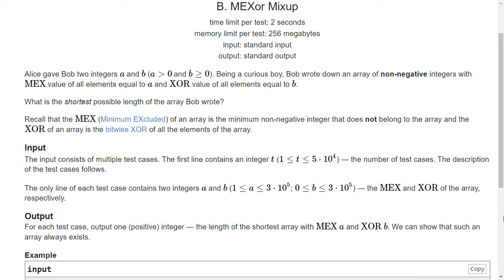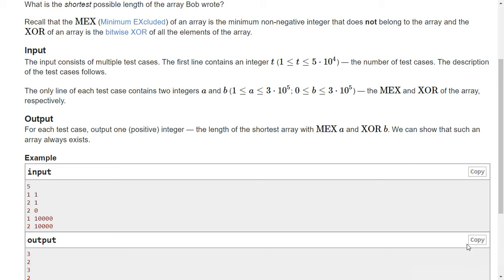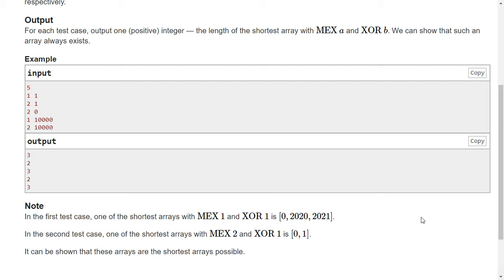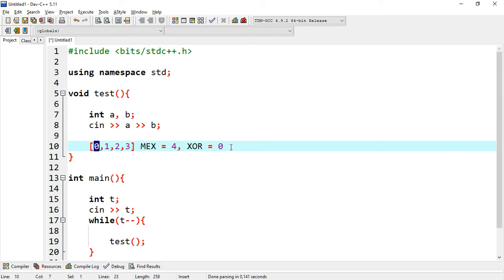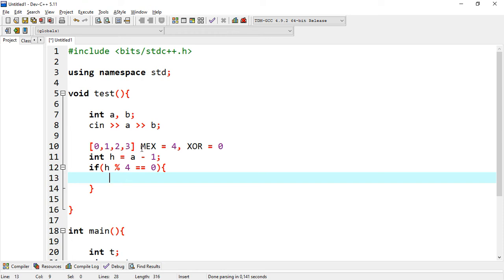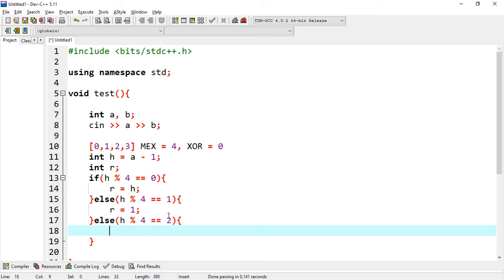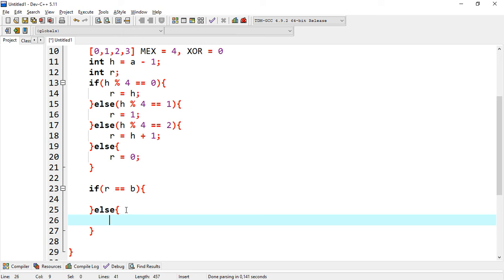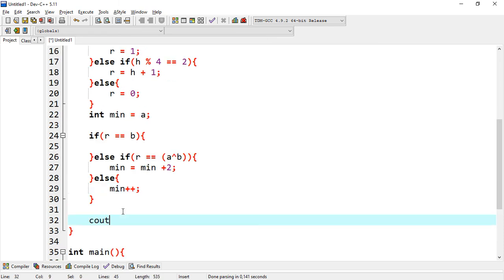Learning XOR in one Codeforces Problem MEXor MIXup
Today, I solve codeforces problem of MEXor MIXup.

obs.: in the video I said 1557, but the contest is 1567.